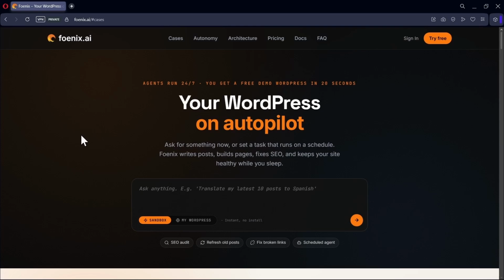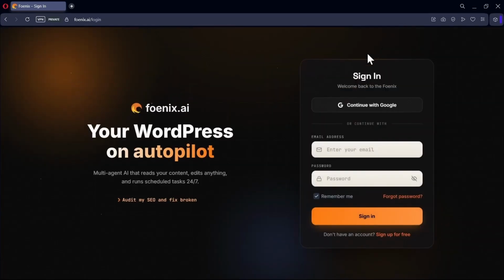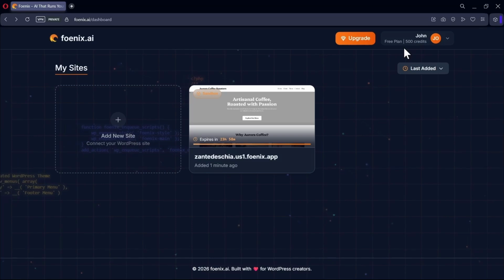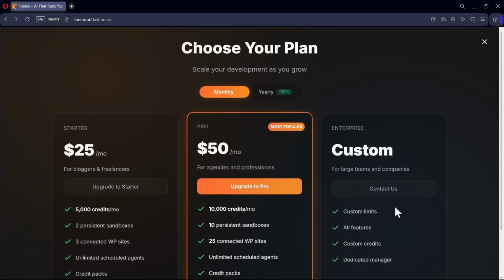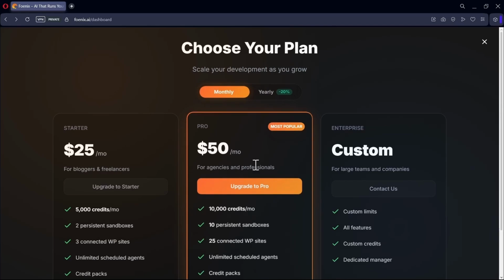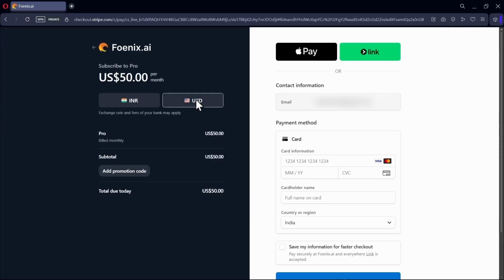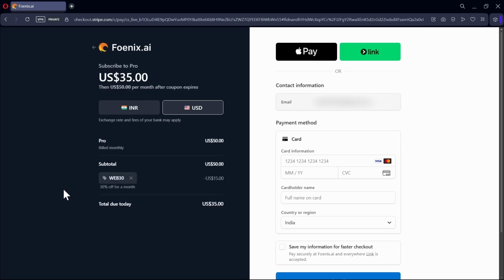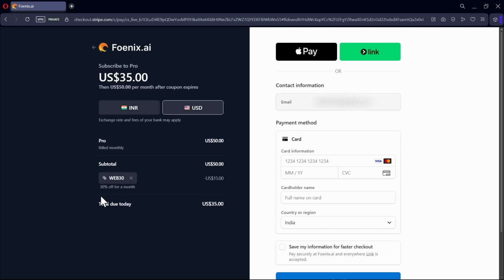Foenix AI Coupon Code (30% OFF) - Wordpress Automation using AI